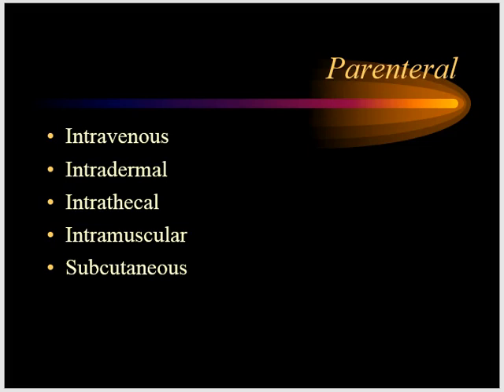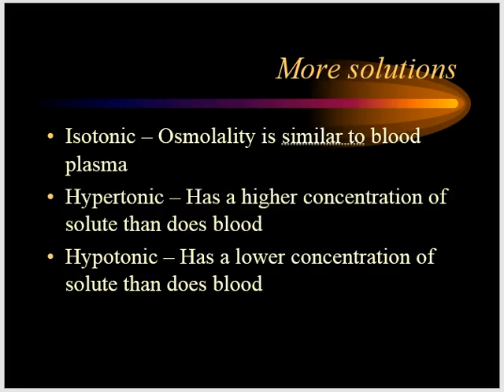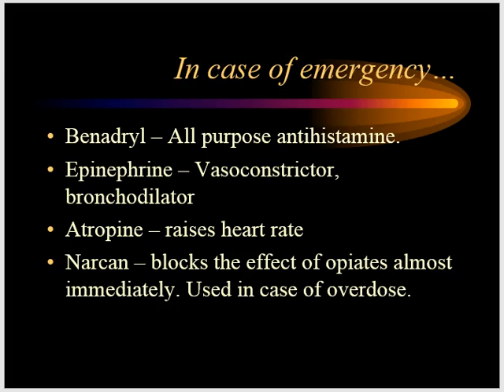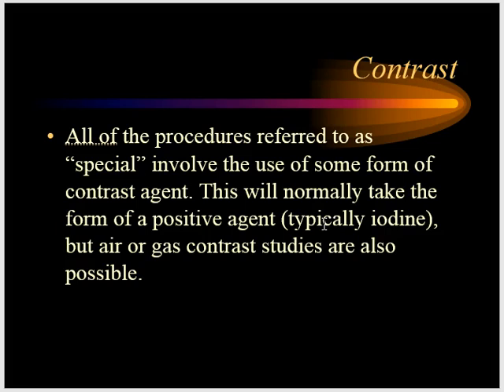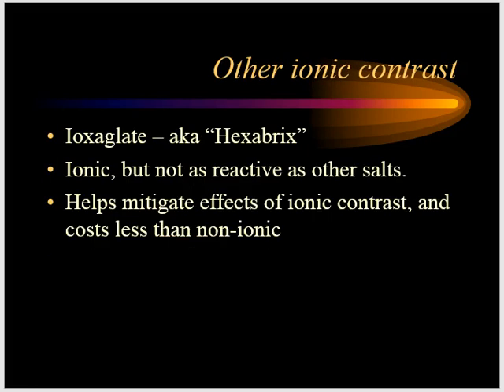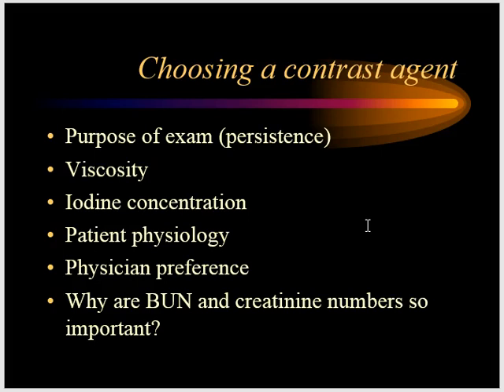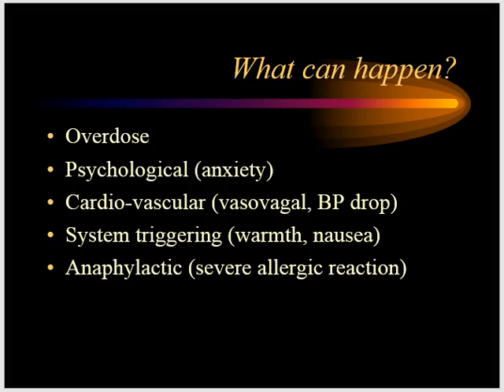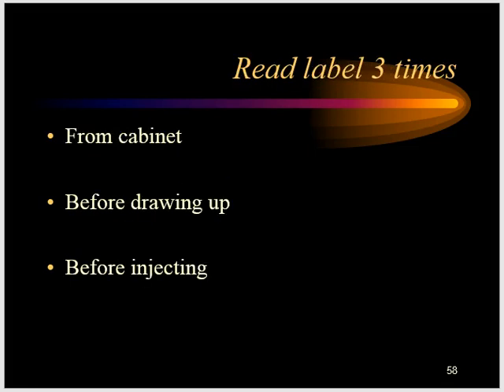Pharmacology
Medications and contrast agents for x-ray students. This is a good overview of the things you will need to know for the ARRT exam and for your clinical practice.